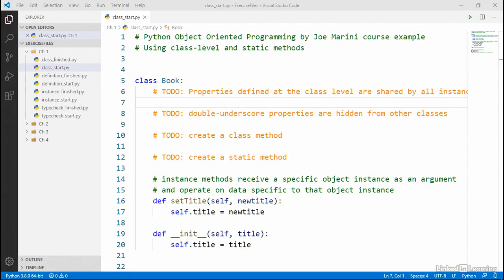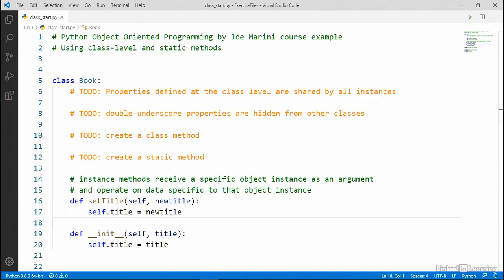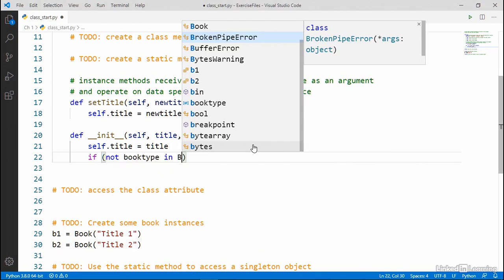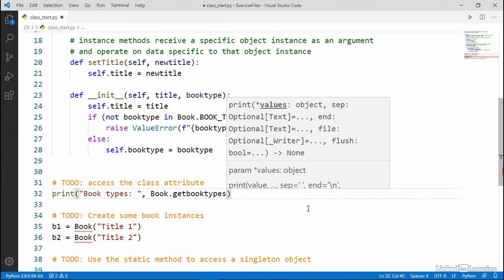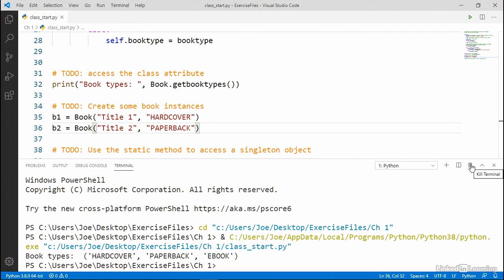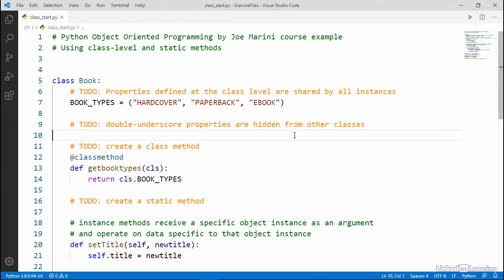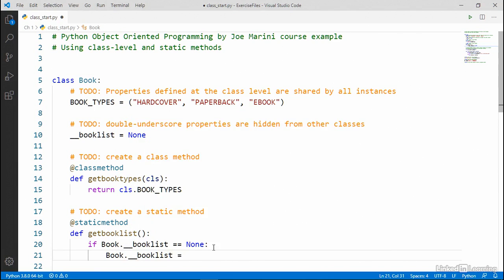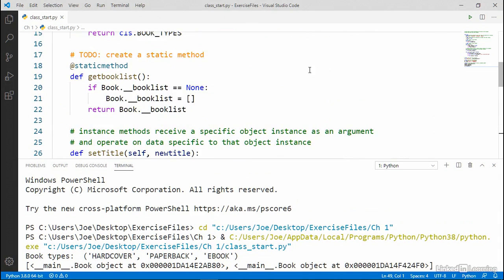08 Class methods and members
08 Class methods and members